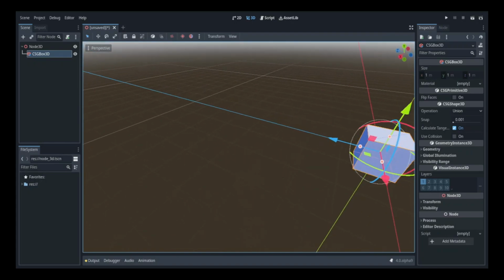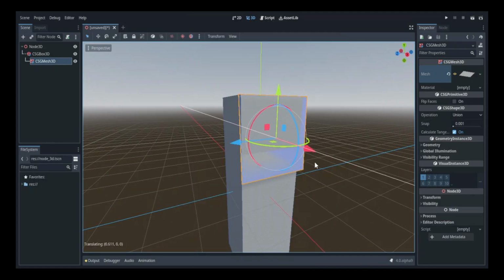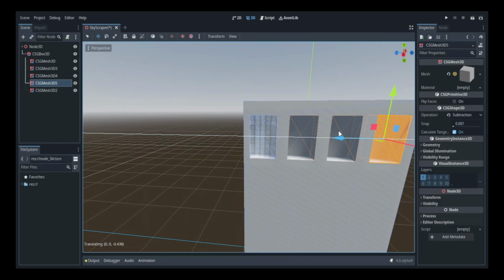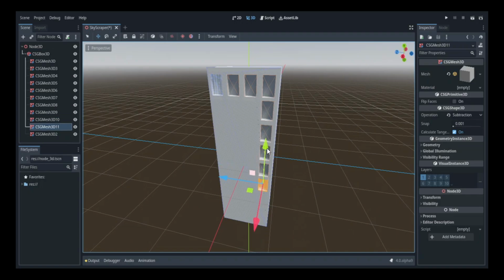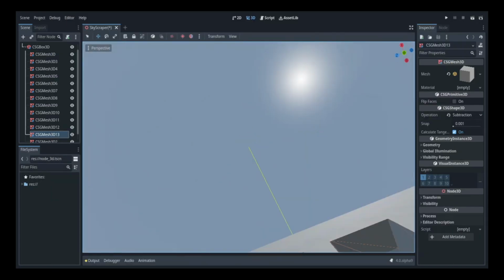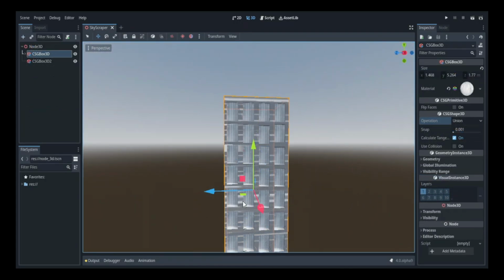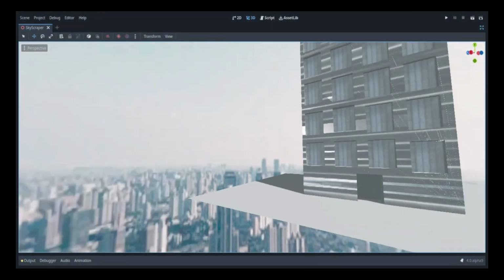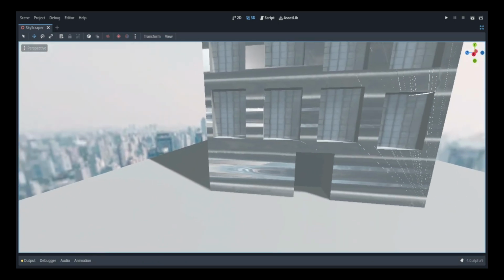Making A 3D Building in Godot 4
Whats good YouTube, issa ya main man Coding Worm and Im back with a new video. I made a 3d building in godot. It is a new week. New week equals new sets of videos. Cuz thats how things work. It was raining earlier and not it is nice and sunny. I've been making these early. Peace Out.